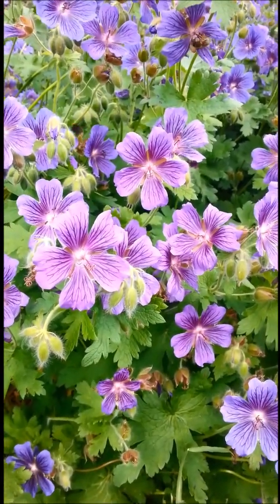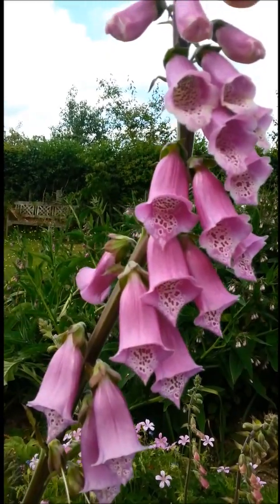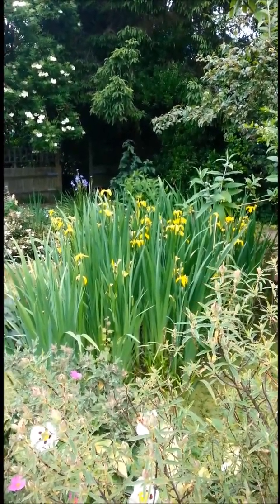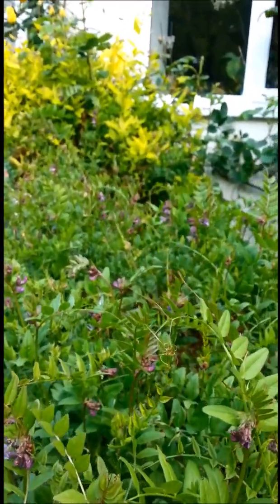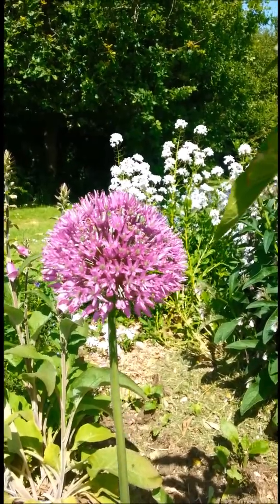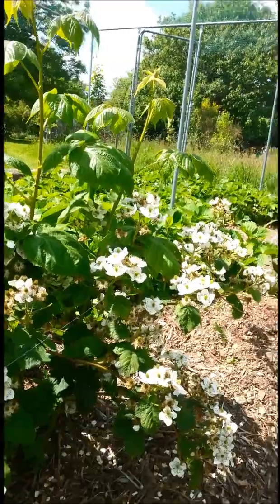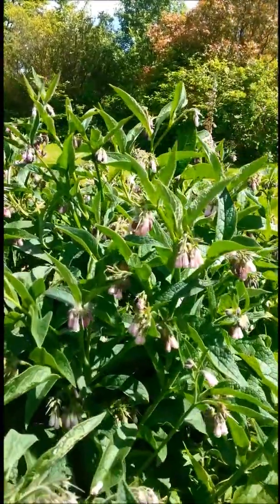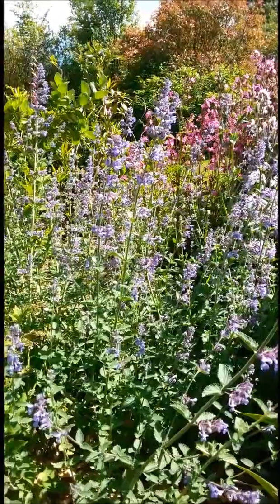Garden flowers for bees - June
Learn a little about the best spring flowers for bumblebees